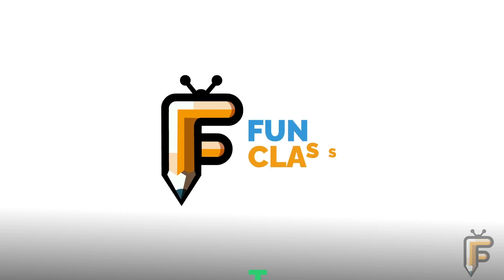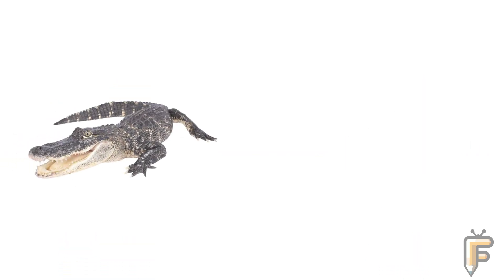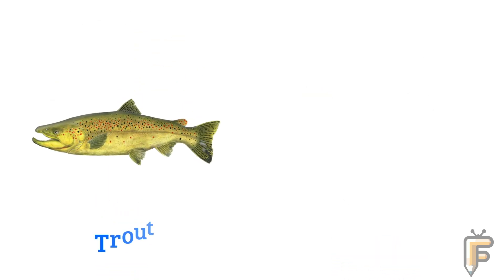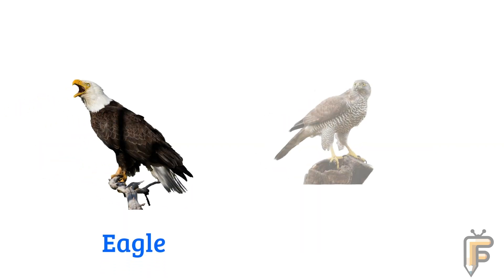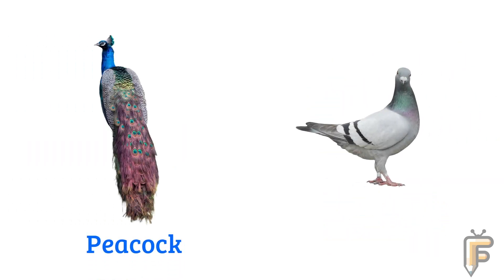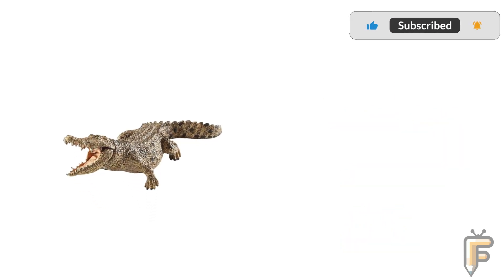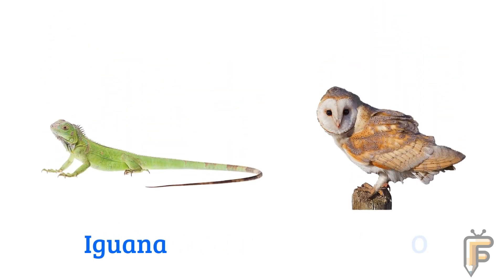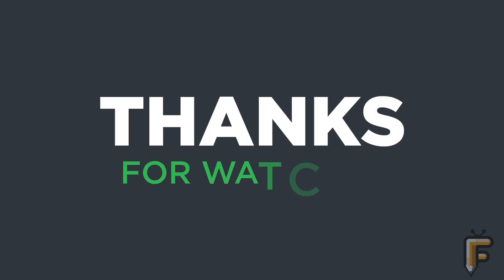50 Oviparous Animals Name II 50 Egg-Laying Animals Name II Oviparous Animal Species Name for kids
50 Oviparous Animals Name II 50 Egg-Laying Animals Name II Oviparous Animal Species Name for kids

        3. Google.com
        4. Vecteezy.com